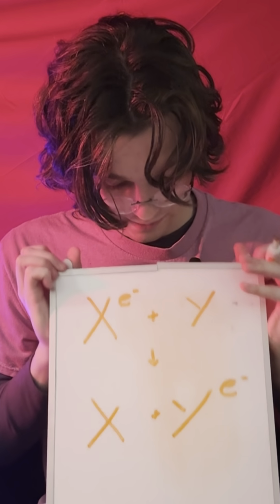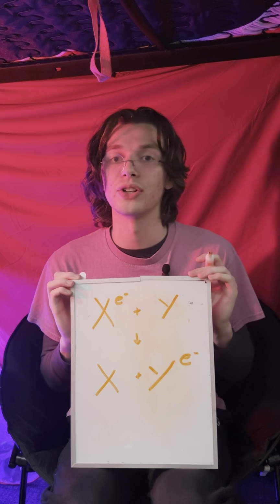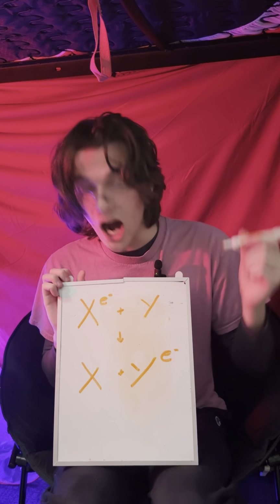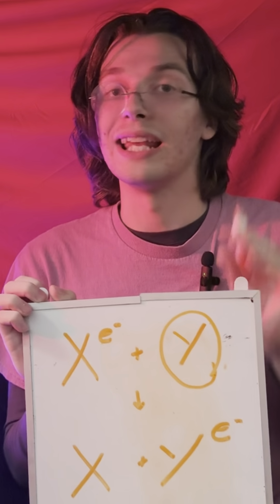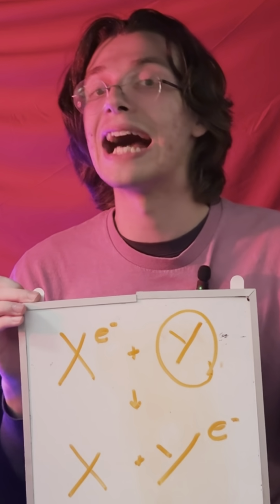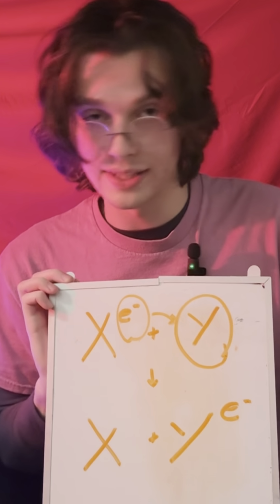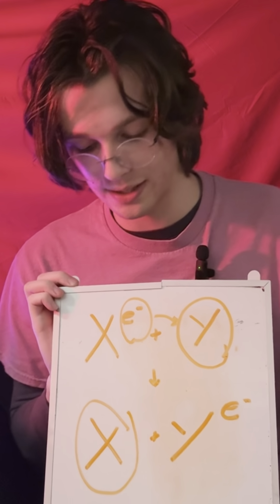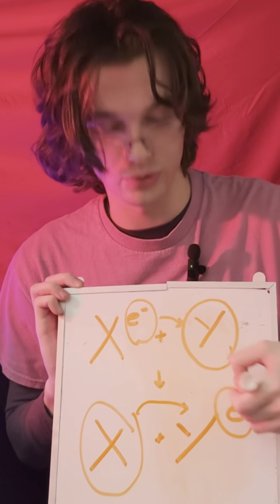REDOX re-sux. Who made it